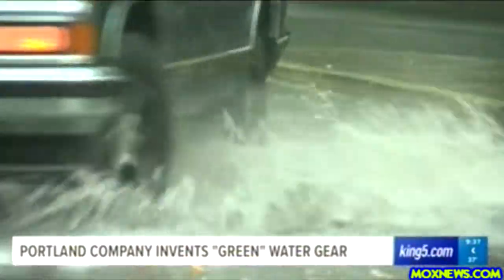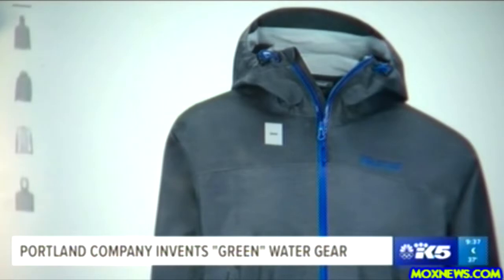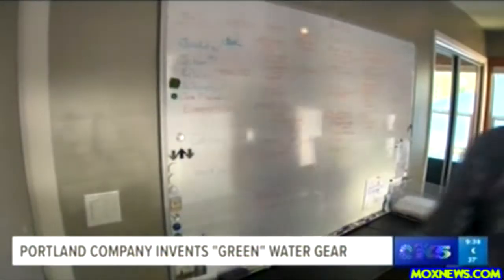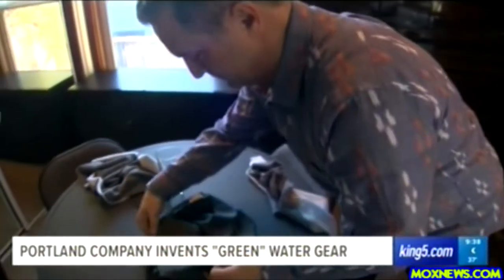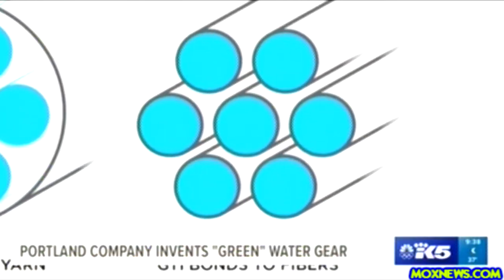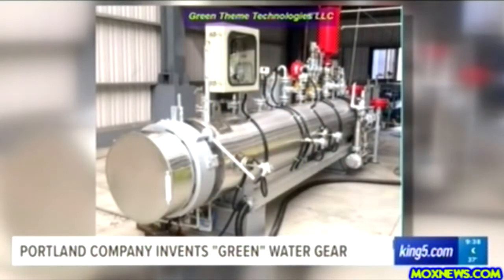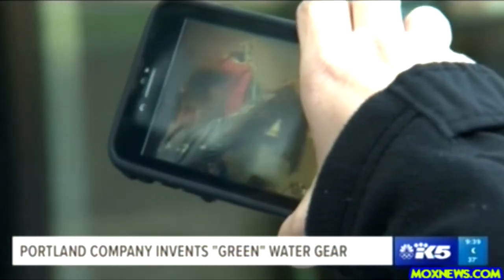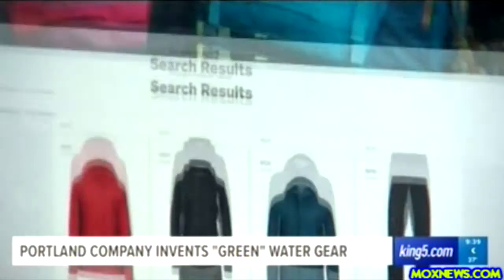Portland Company Creates Pollution Free Rain Repellent Clothing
My Bitcoin Wallet Is: 18atzCBj9zt7HgMnSYajcpGJwq8BipDcta